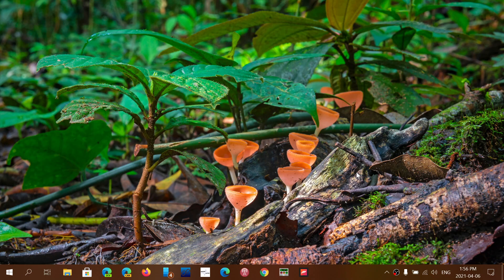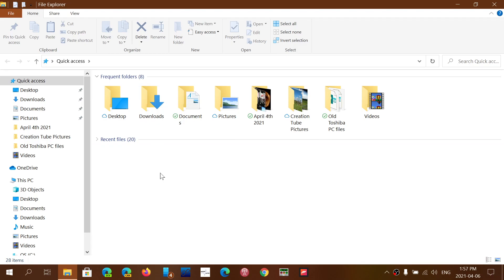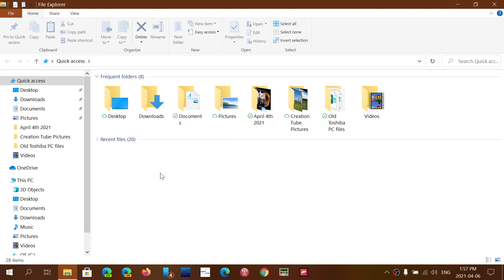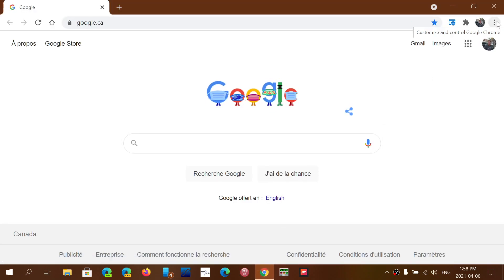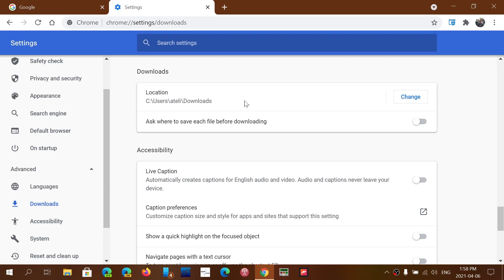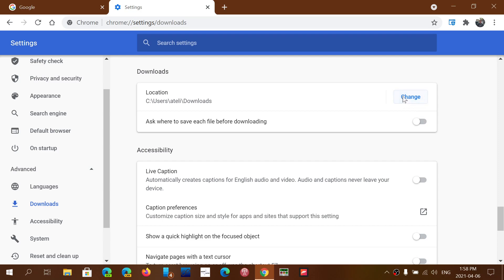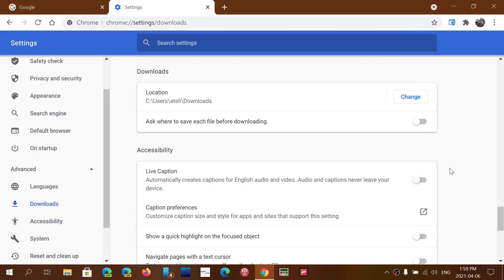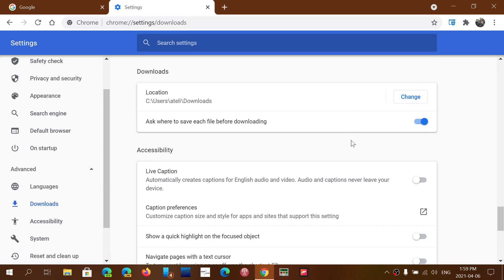Google Chrome How to change default download folder or get asked where to save a file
You can easily change the default folder where files are saved when you download from the Internet